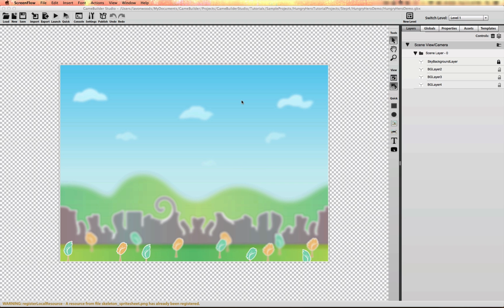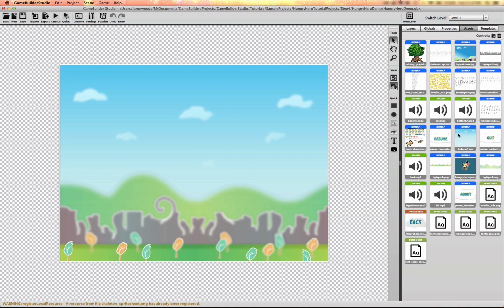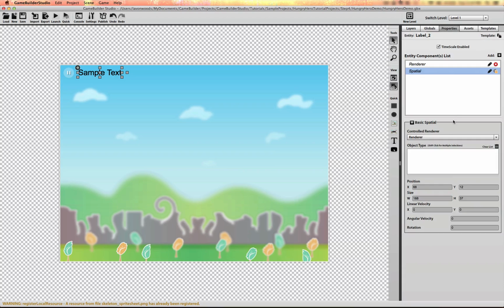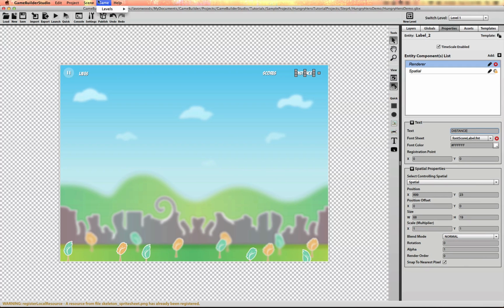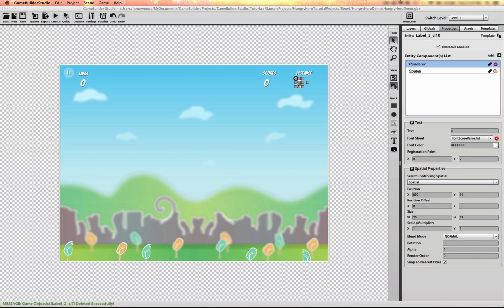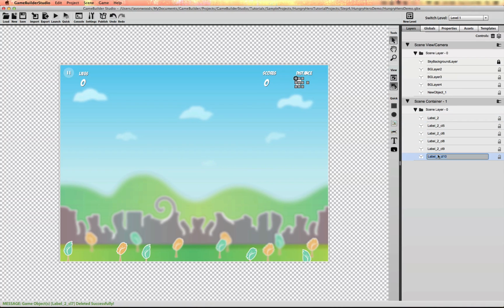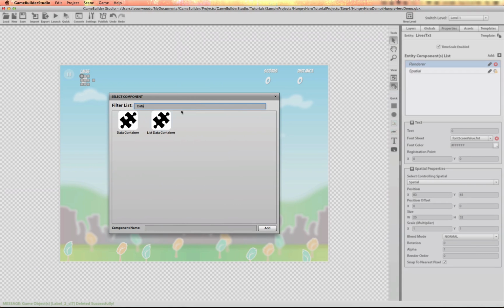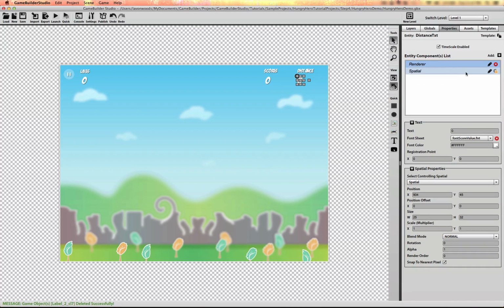Hungry Hero Pt.4: User Interface Setup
We will create the in-game User Interface (UI) to display the Hero's lives, score, and flying distance to the player.